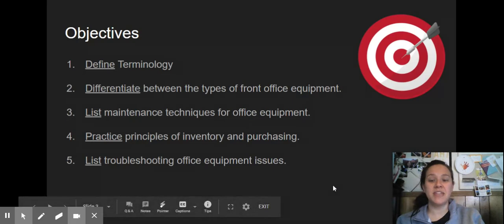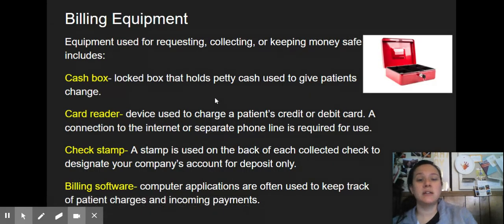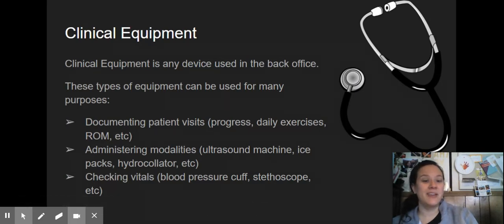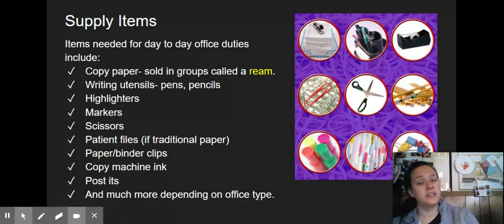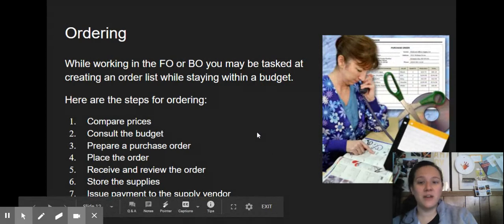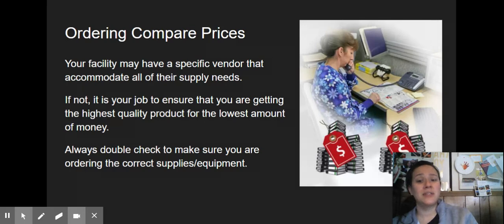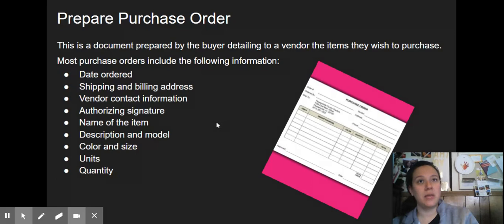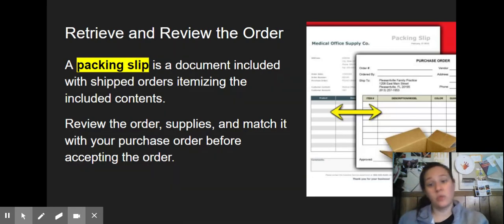FO Unit 3: Office Environment Lesson 1-Office Equipment - Google Slides